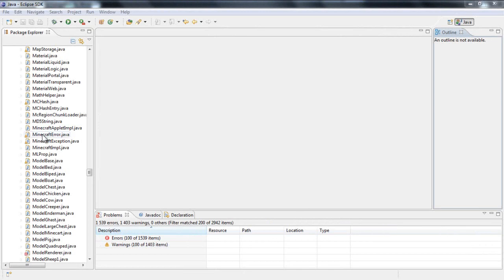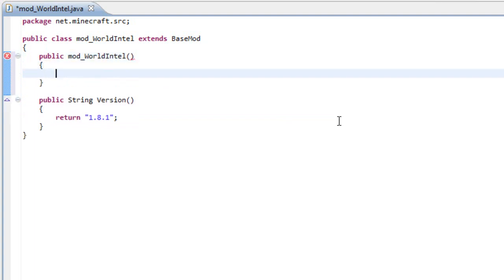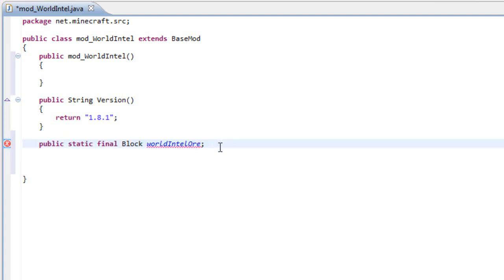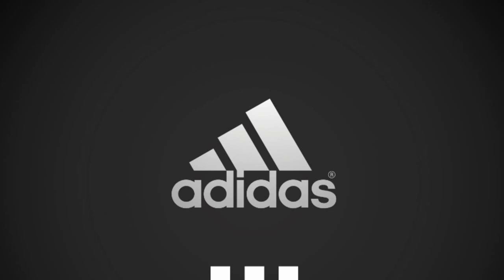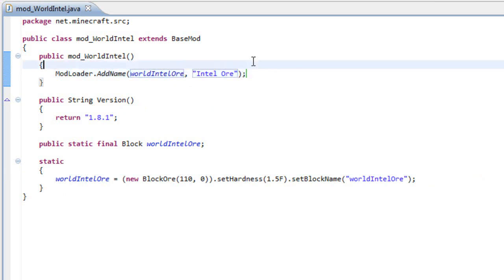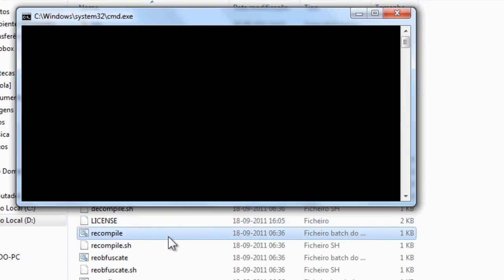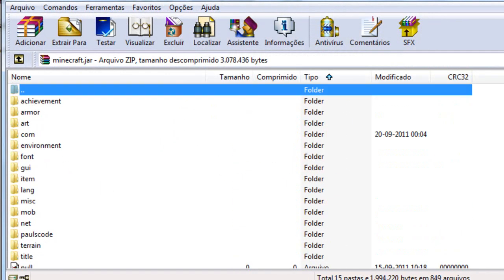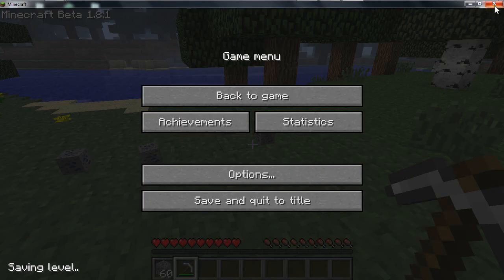[WI] 005 ModLoader - Tutorial 1# [Make a Block]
Let's start the ModLoader Tutorials.
How to make a Block using ModLoader with a custom texture